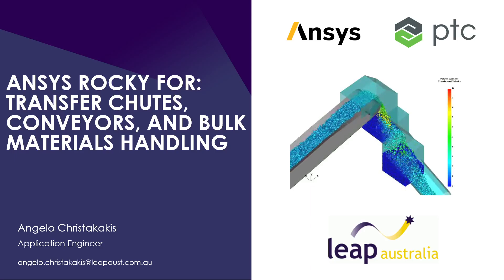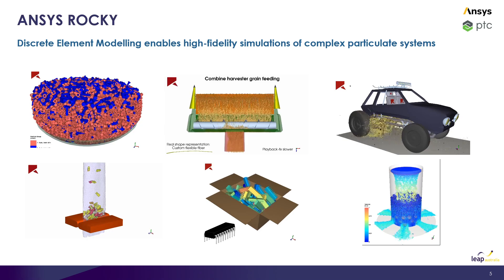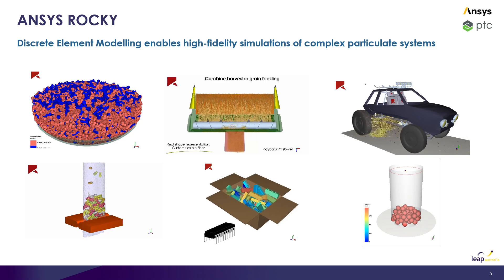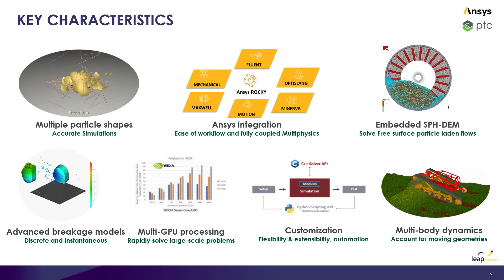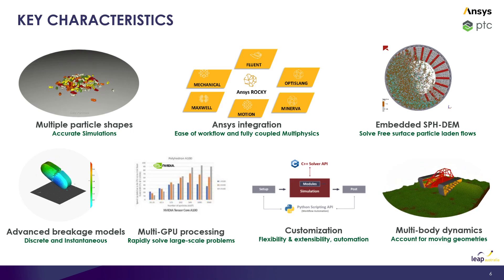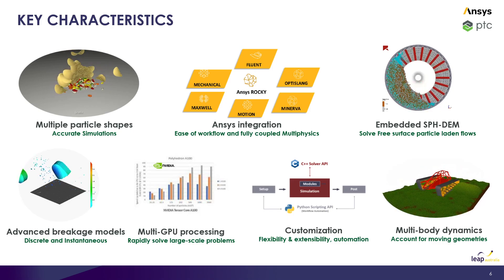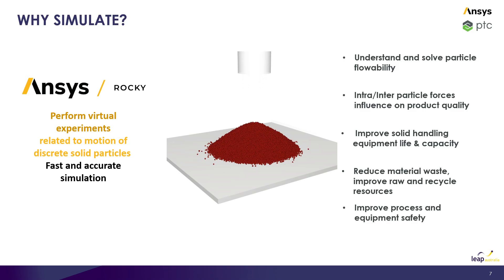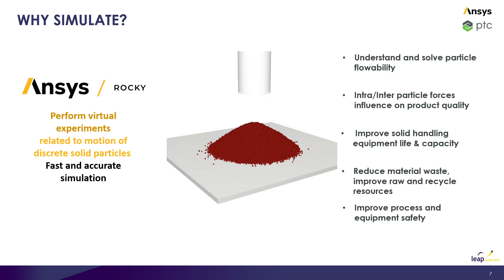Rocky DEM for Transfer Chutes, Conveyors & Bulk Materials Handling - Rocky Overview (Pt 1 of 5)